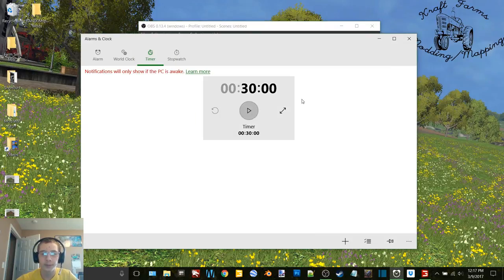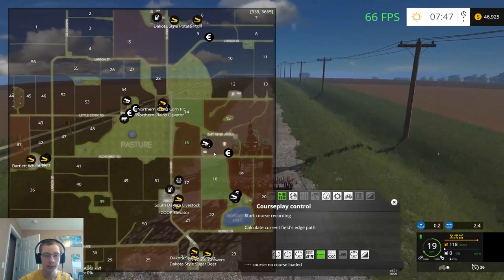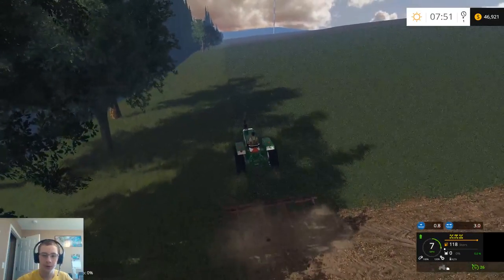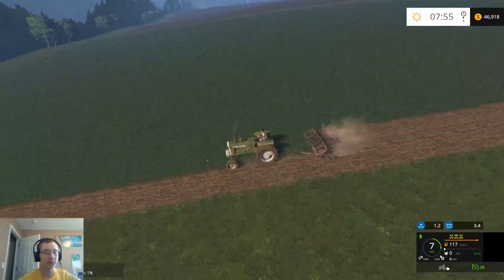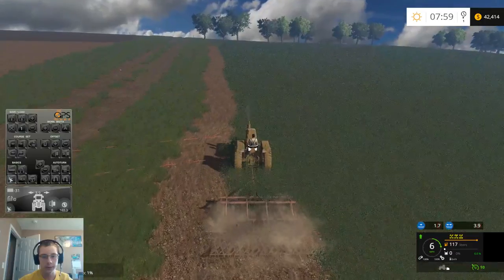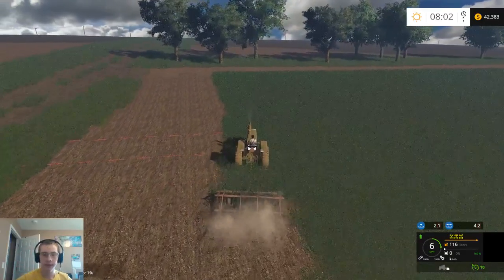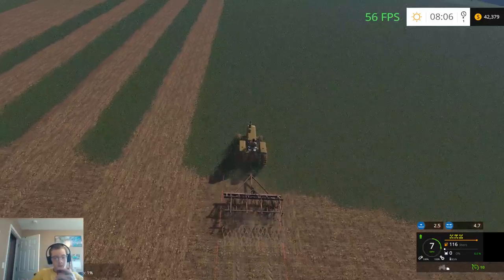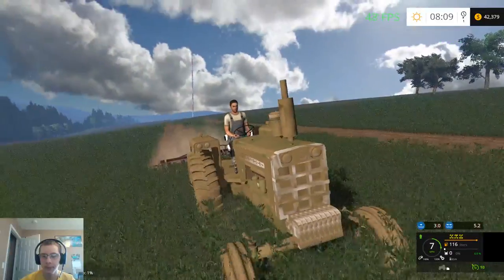FS15 Dakota Plains Episode 1